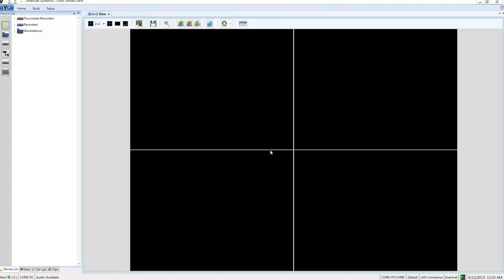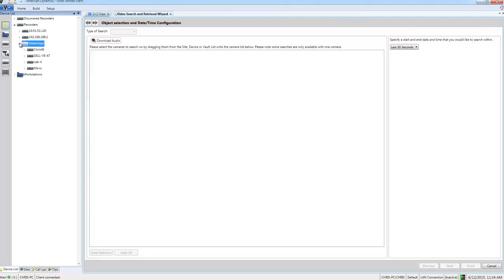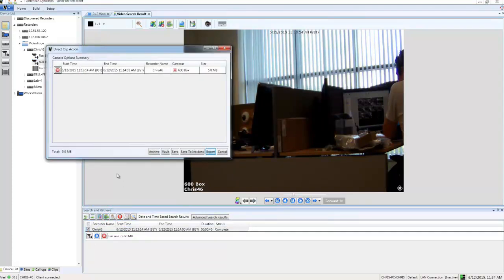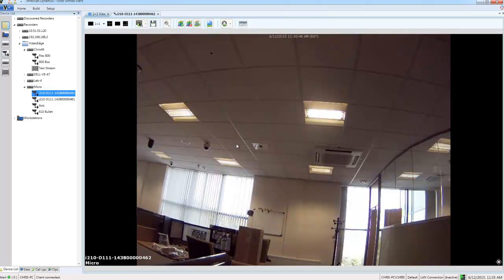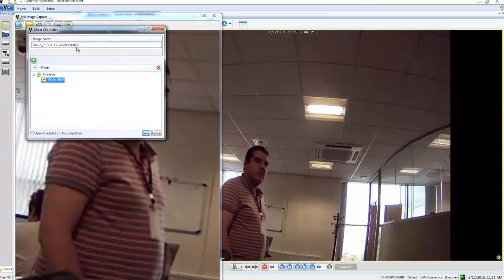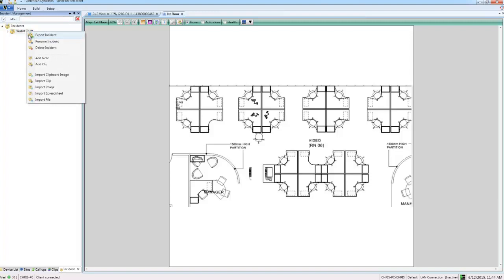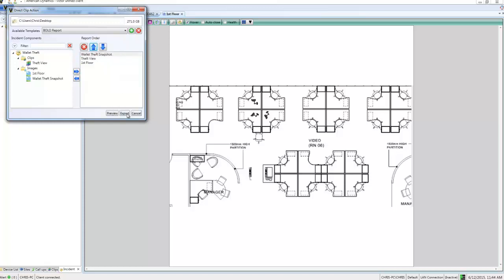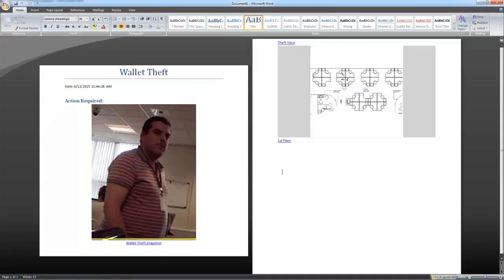Incident Management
Demonstration of the new Incident Management feature of victor unified client 4.7.